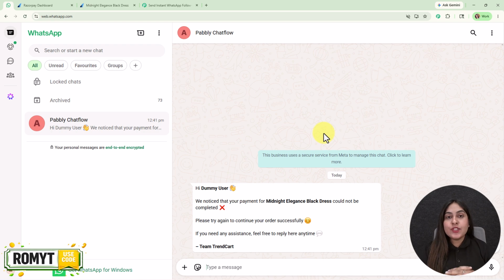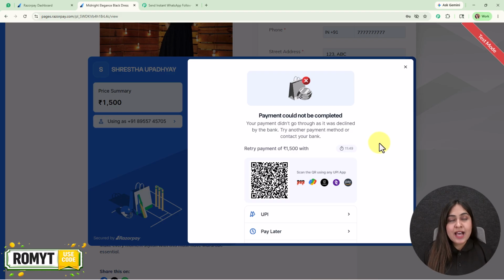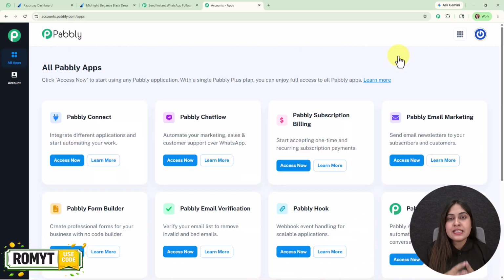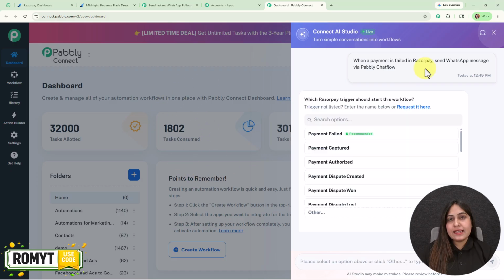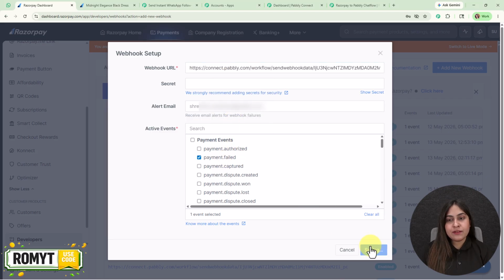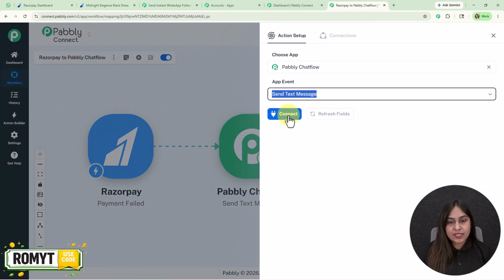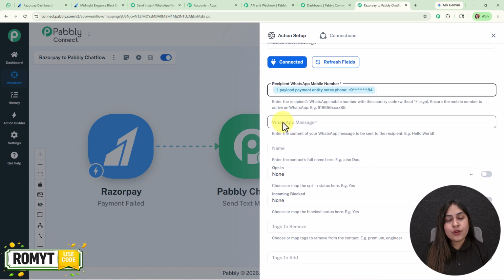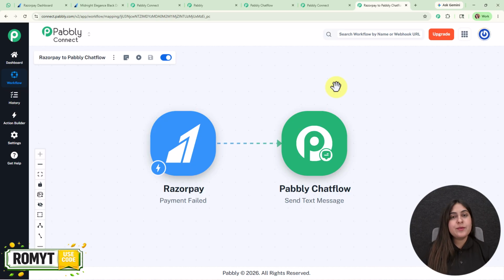Send Instant WhatsApp Follow-Up for Failed Payments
In this video, you'll learn how to send instant WhatsApp follow-ups for failed payments. We’ll guide you through using WhatsApp along with your payment processor to ensure timely communication. Pabbly Connect simplifies this process by automating notifications whenever a payment fails, allowing you to engage with customers promptly without manual tracking. This automation not only improves customer satisfaction but also enhances your payment recovery process significantly.

Use Case:-
I accept online payments through Razorpay for my products and services. Whenever a customer’s payment fails, an instant WhatsApp follow-up message is automatically sent with a reminder and payment retry link. This helps me recover failed payments quickly and improve conversion rates without manual follow-ups.

Benefits of Pabbly Connect:

1. Automation: Save time, money, and resources by automating tasks.

2. Integration: Connect various web services to create efficient workflows.

3. Security: Enjoy industry-standard security for your data.

4. Scalability: Easily add new applications and services to your workflow.

5. Cost-effective: Choose from plans suitable for different business sizes, with no charges for internal tasks.